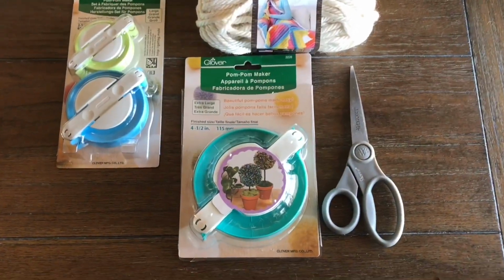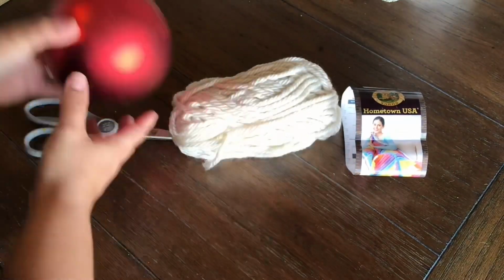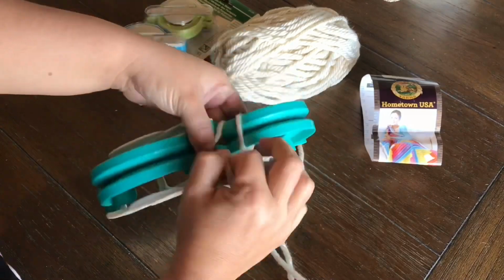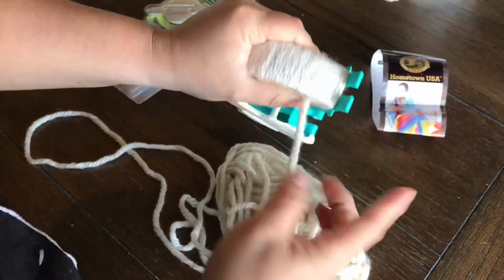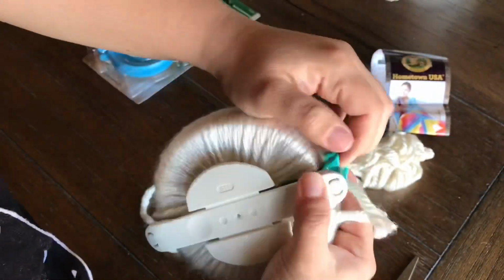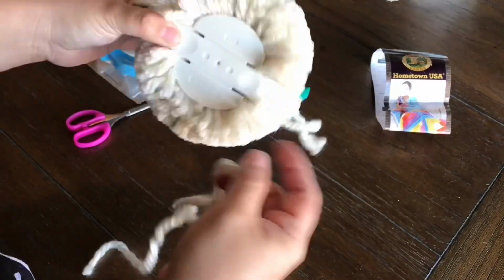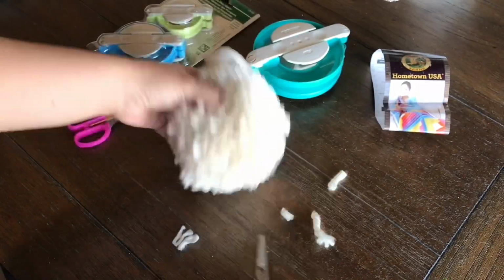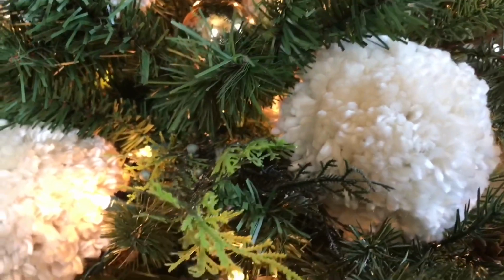Easy Ornament for Christmas Yarn Pom Pom / Christmas in July 2020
It’s Christmas Time!!! Well not really but we are going to be crafting for Christmas in July so that we can get a head start on the holiday. Today I am starting off with some easy yarn Pom Pom ornaments but I have many more ornaments and home decor DIYs to come.